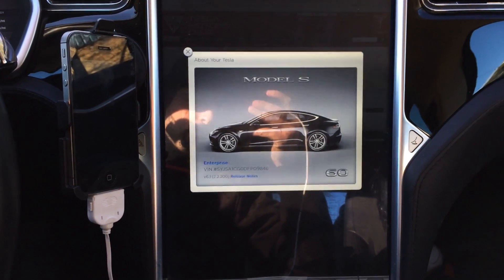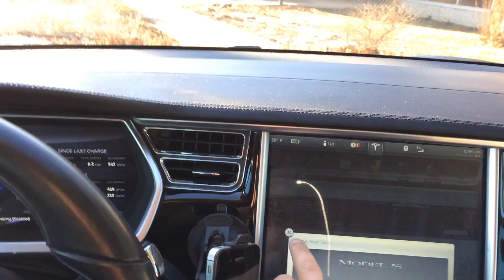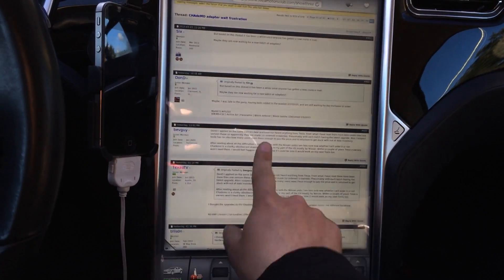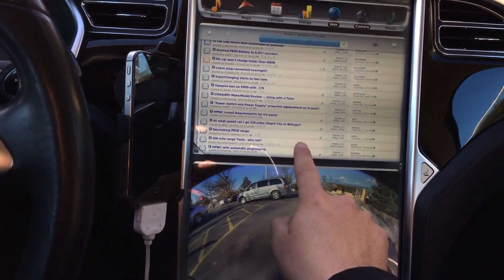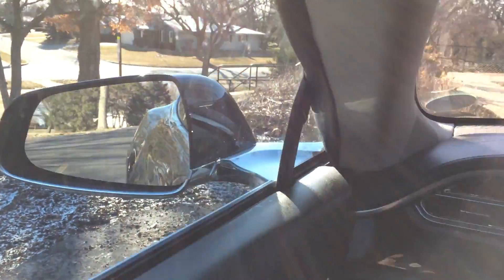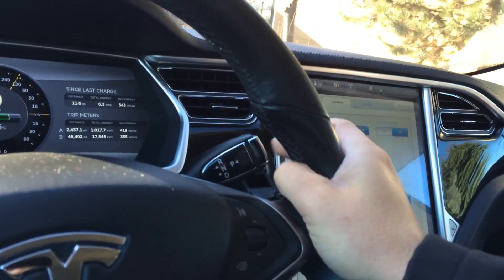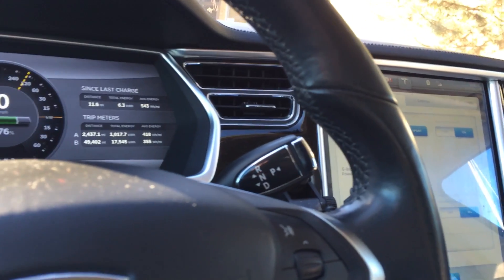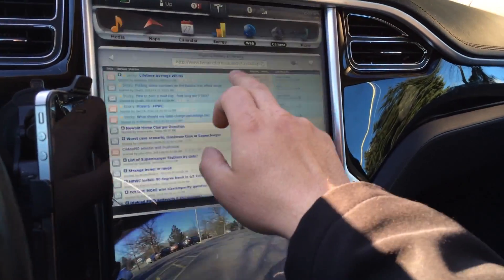Tesla Motors Model S: Firmware 6.1 version 2.2.200 2 nice changes!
Two nice changes. Physical push button door unlocking, and browser speed and response improvements.